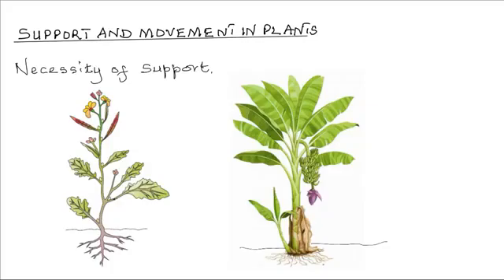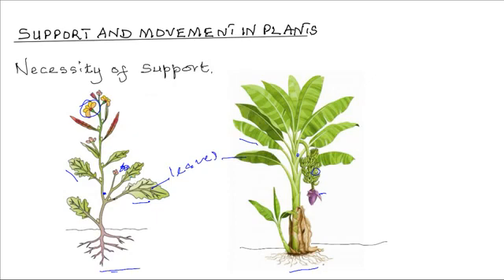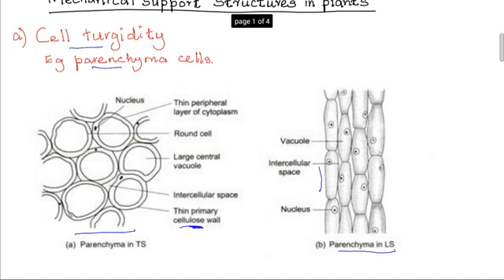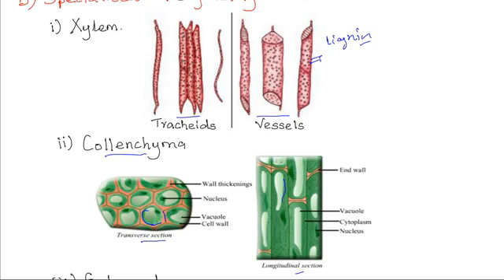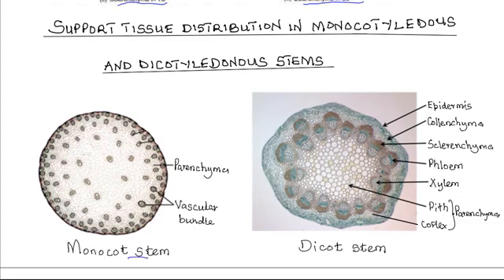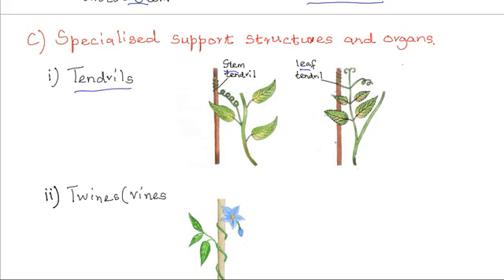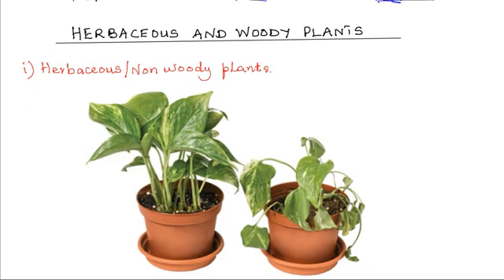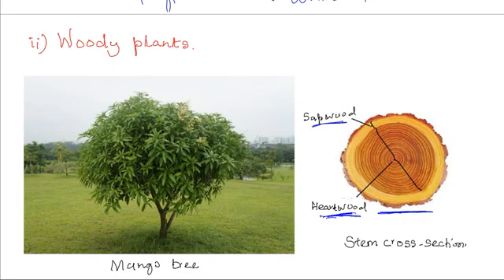support and movement